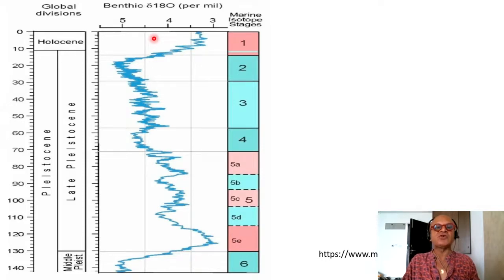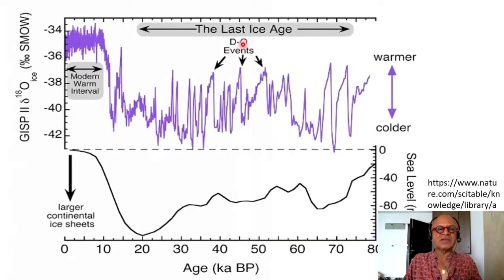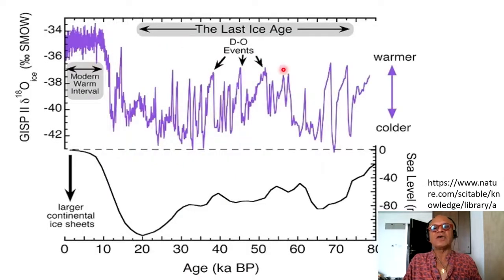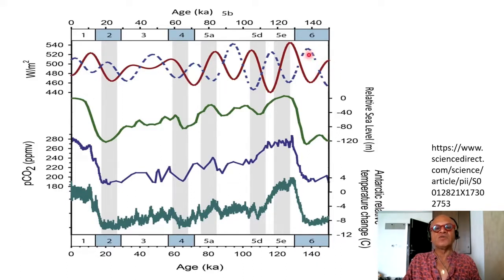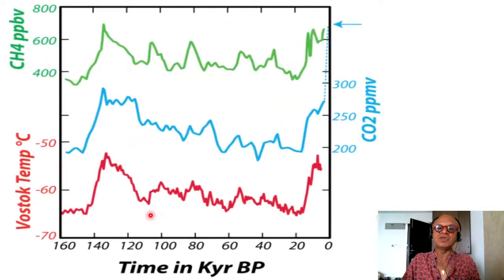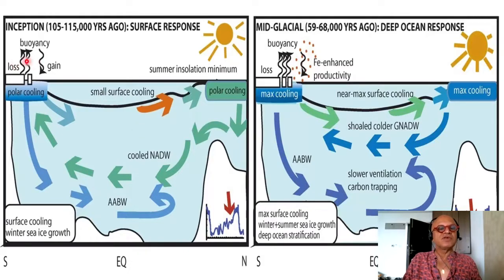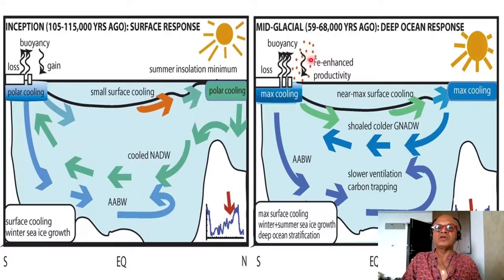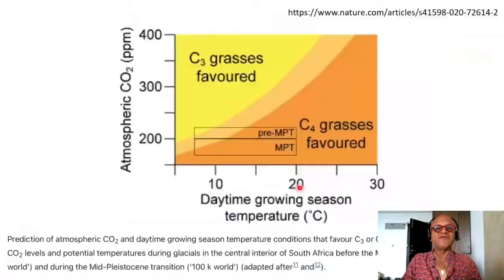1 Landscape Changes during the Last 135,000 years